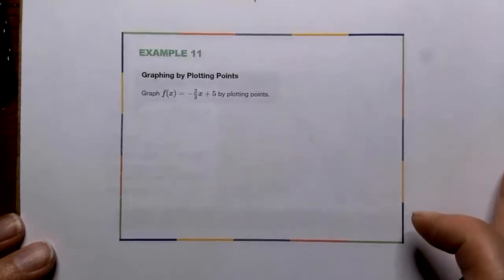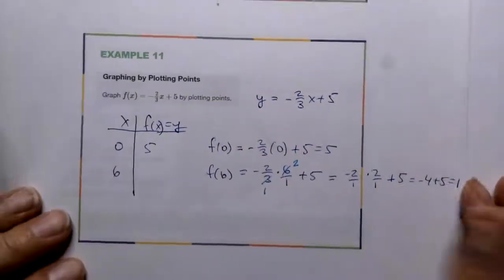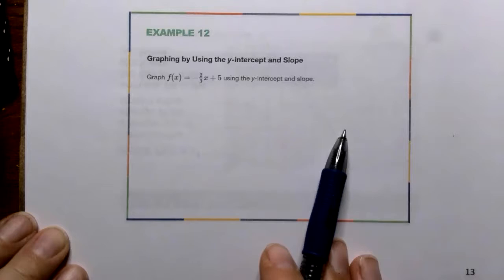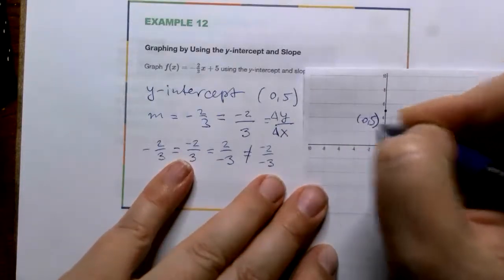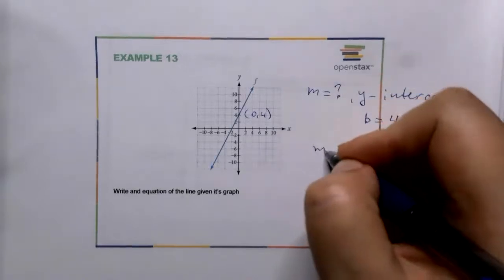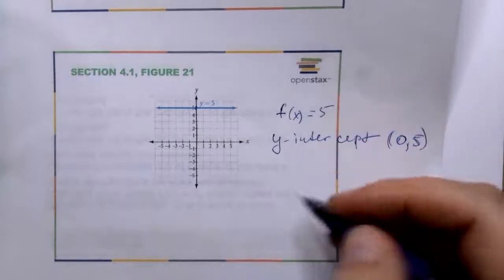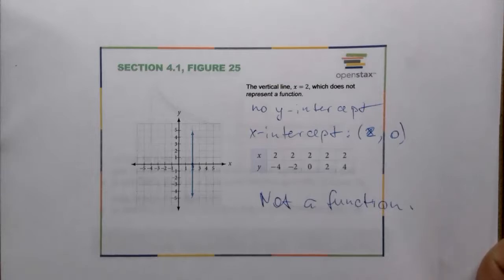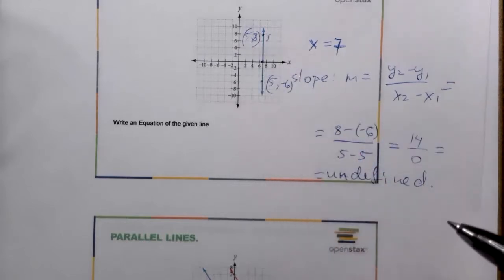Alg 4 1E Graphing Linear Functions